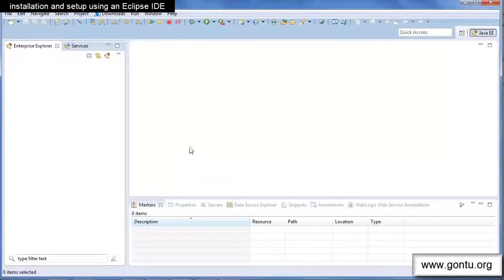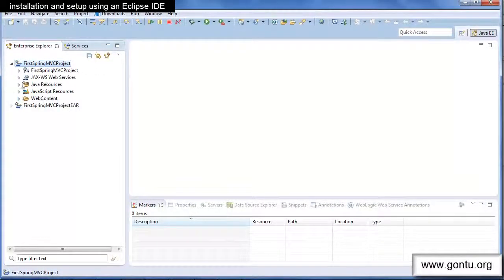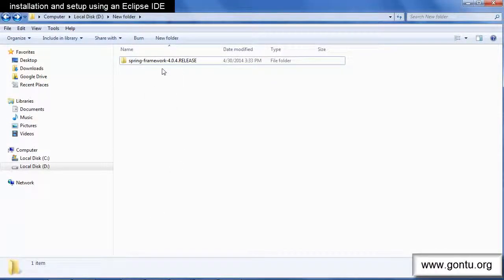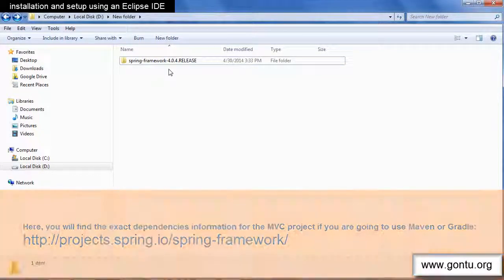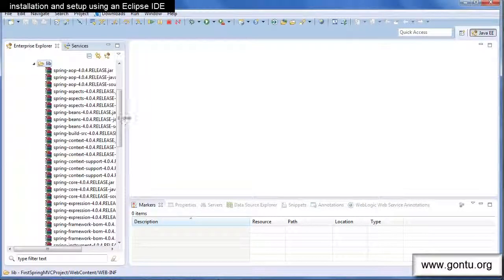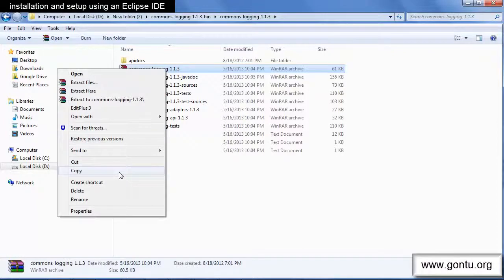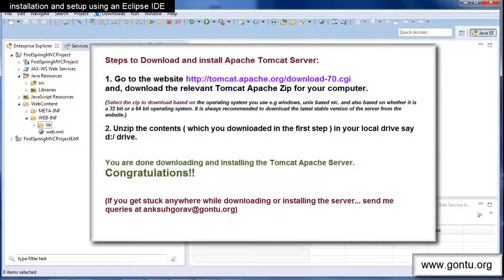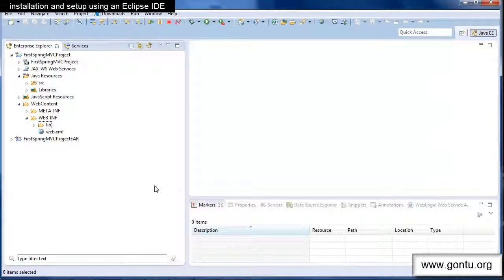Spring MVC Tutorials 03 Installation and Setup using an Eclipse IDE